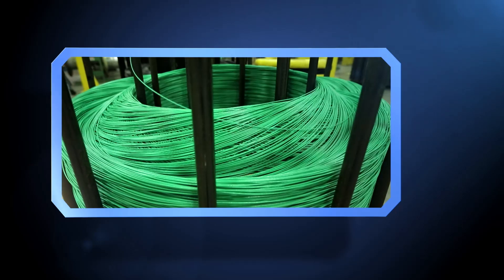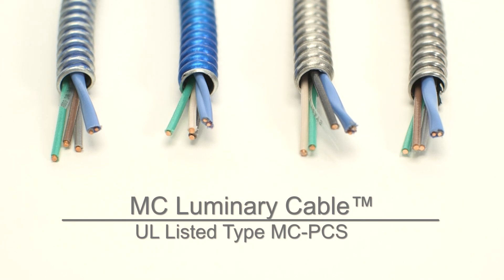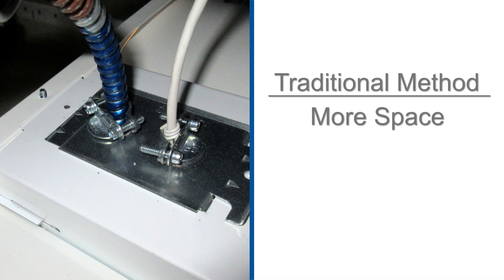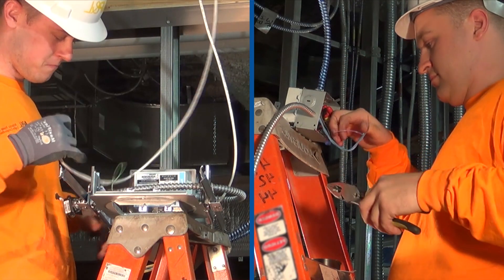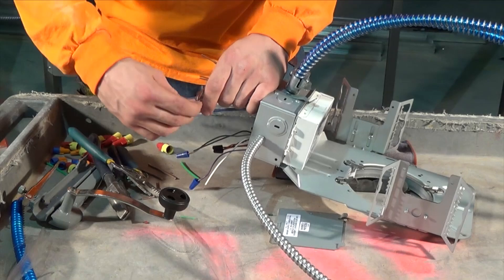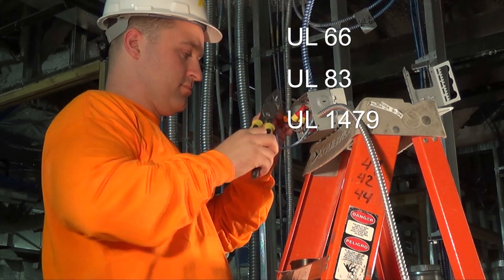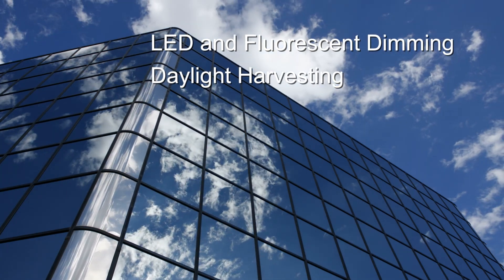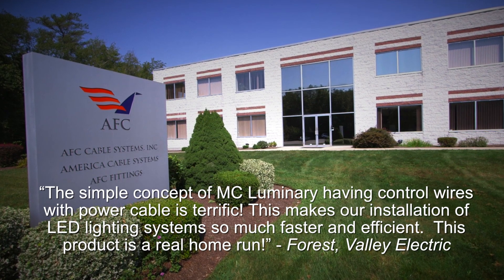MC Luminary Cable by AFC Cable Systems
MC Luminary Cable™ is built to solve one specific and time-consuming problem: installation of dimming systems. Dimming systems require both power cables and control cables to control the amount of power supplied to the lights. Current installation methods for LED and fluorescent dimming systems require power and control cables to be run parallel and terminated separately which can be time consuming and expensive.

AFC Cable Systems (AFC) has developed an easier method to deliver both power cables and control cable under one UL listed metal clad armor (MC Cable). Running only one cable provides an organized appearance in the wall. Available in both lightweight steel and aluminum armor, MC Luminary Cable™ can significantly reduce labor and installation time.